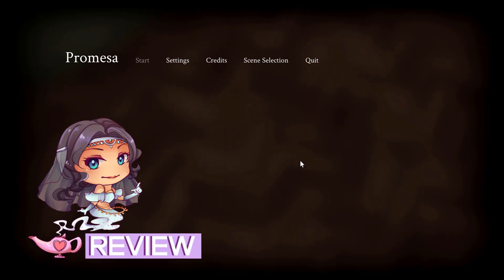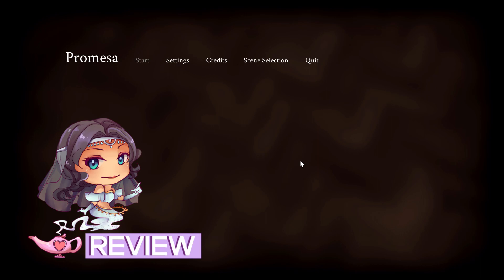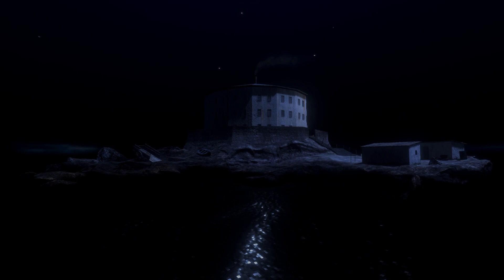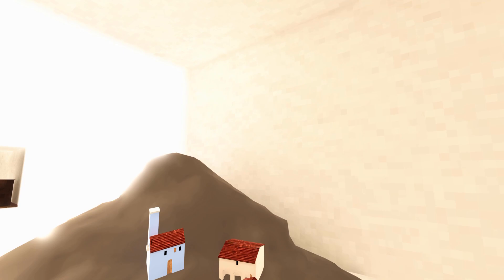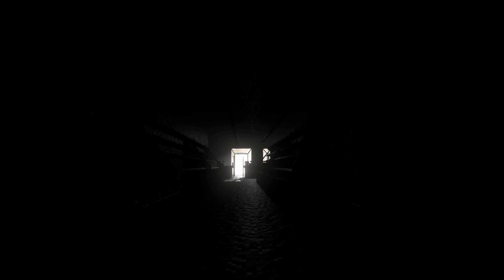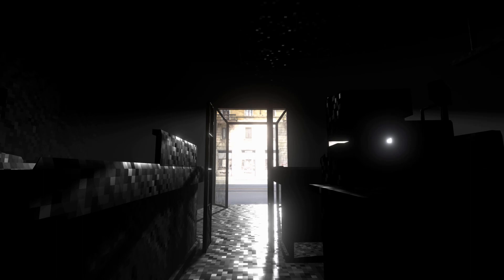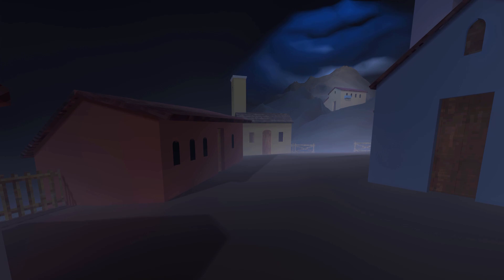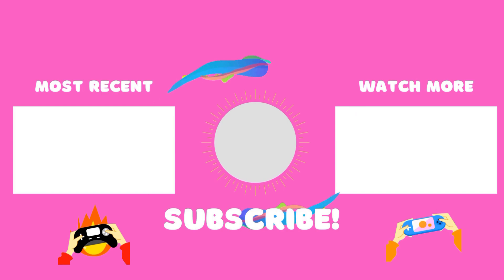Promesa - Review (PC/Steam)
SilentSigns Reviews Promesa on Steam/PC!

"An atmospheric first-person journey were you’ll wander through the dreams, memories and fantasies emerging from a dialogue between a grandfather and his grandchild, immersing yourself in places you’ll feel you’ve already visited."

Join our Extra Life 2020 Team!